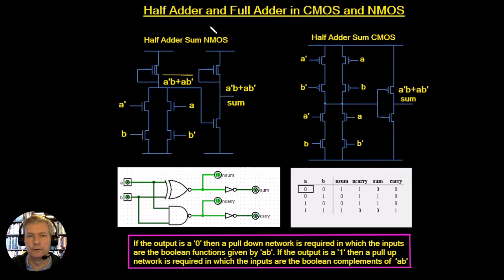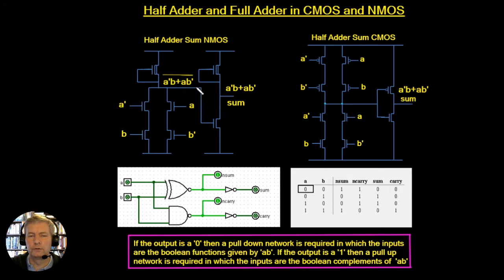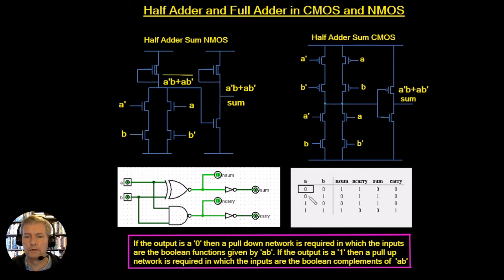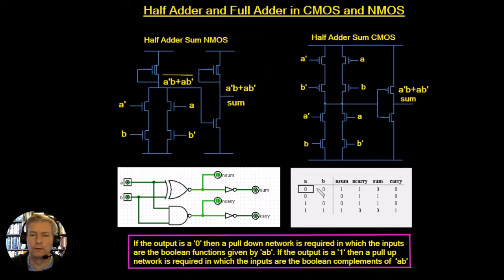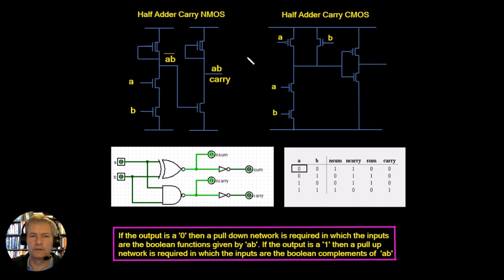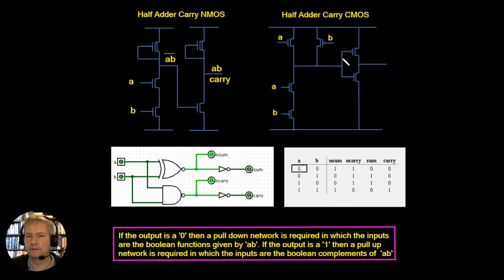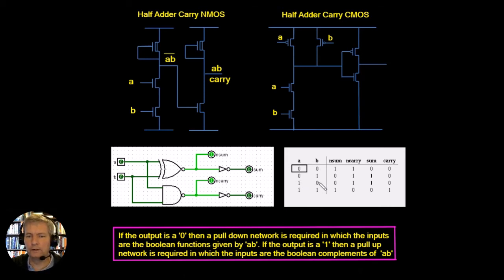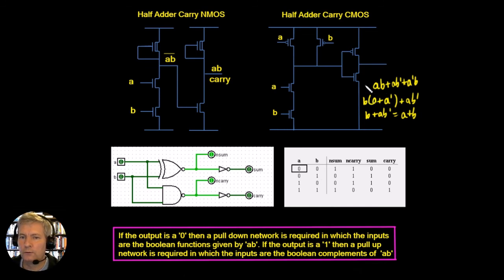CMOS Digital IC Design - CMOS Half Adder